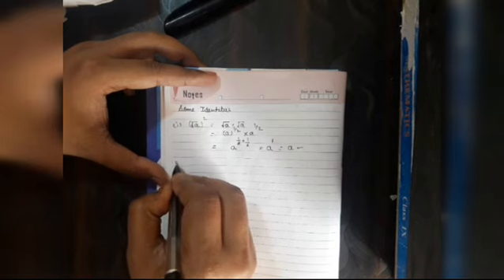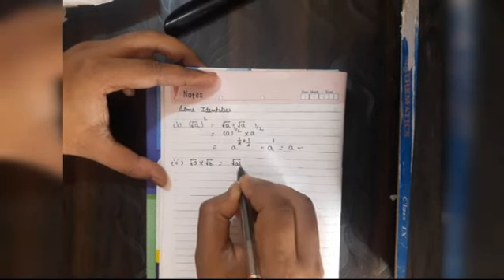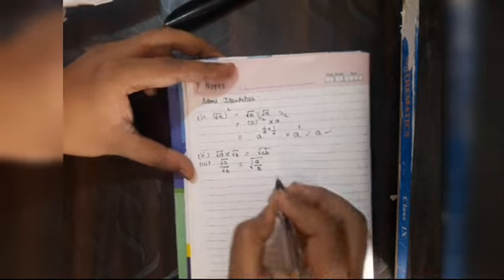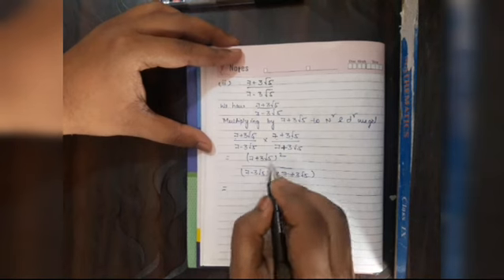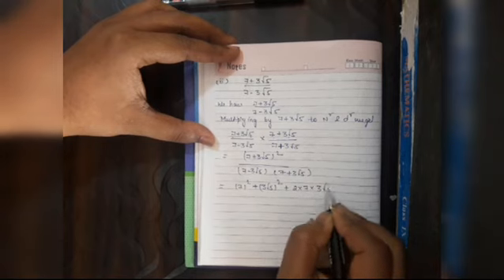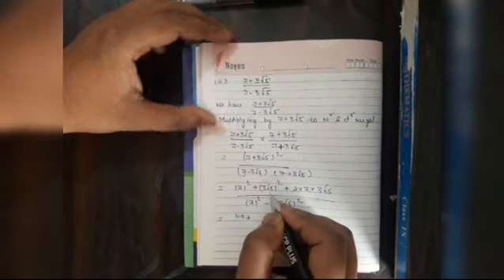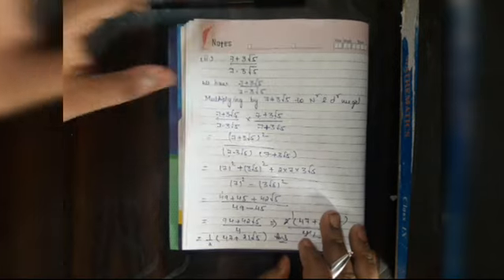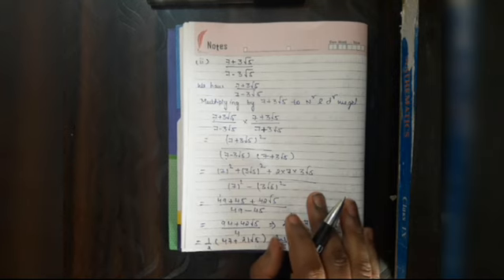Class IX ( Number System Part 4)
Topic- Rationalization